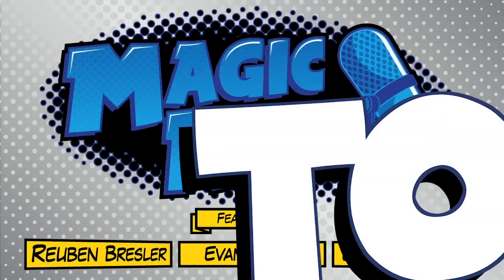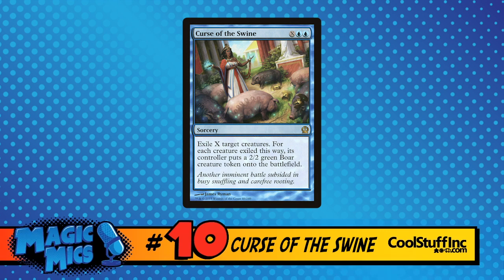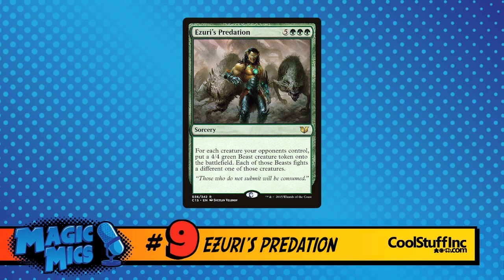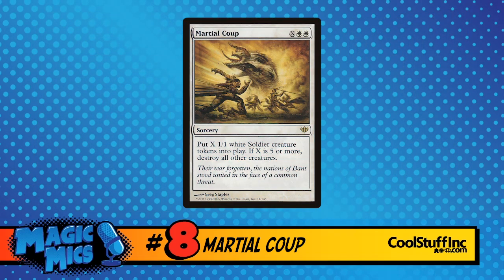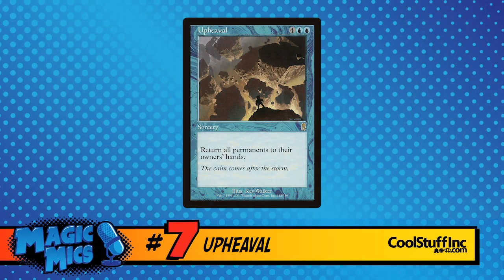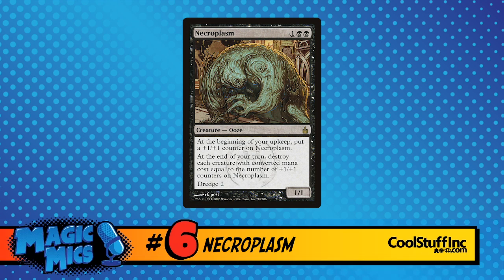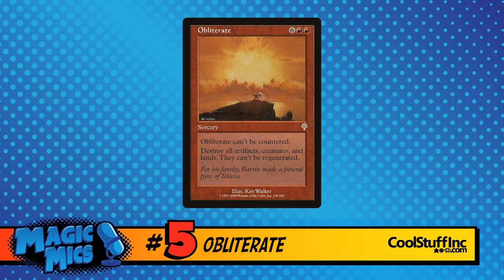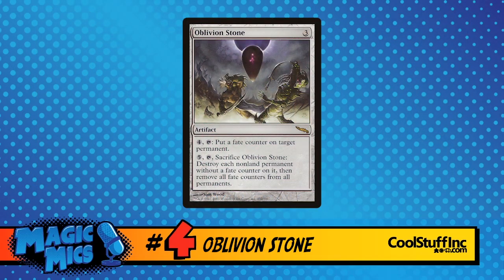TOP TEN - Board Wipes!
Filmdate - 6/25/19

Want to win a $50 Gift Certificate to CoolStuffInc.com? Tell us about your Honorable Mention we left out below or on our other social channels!